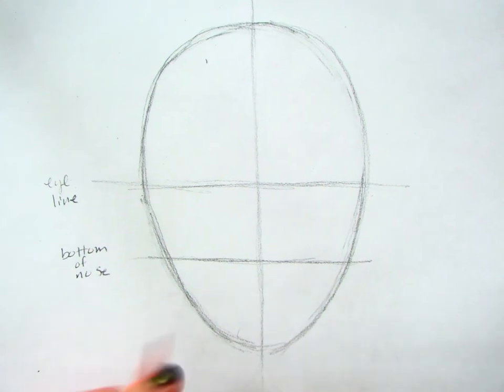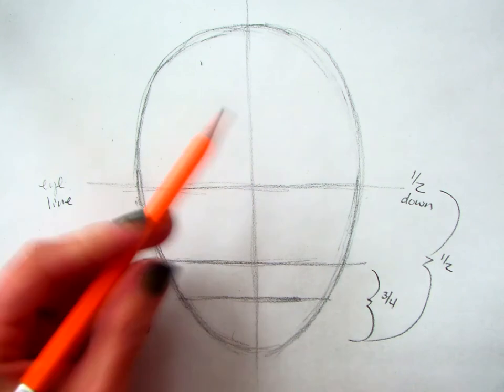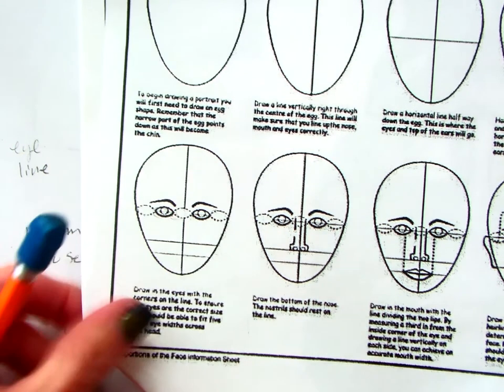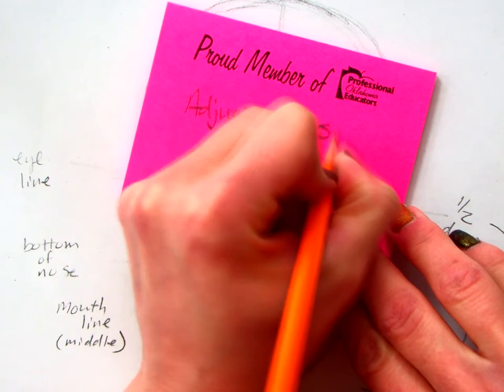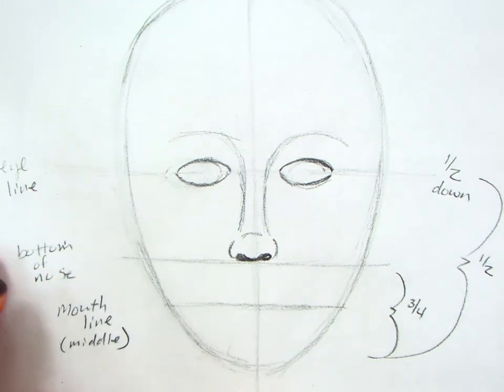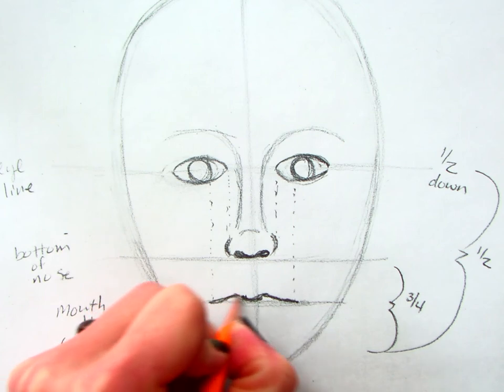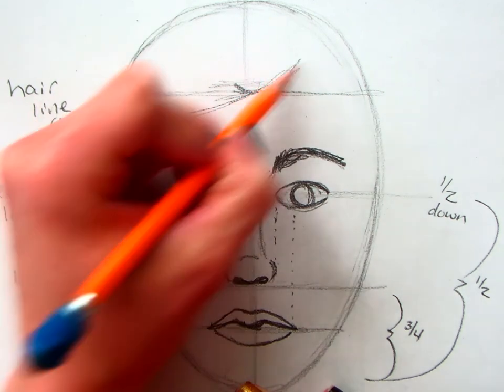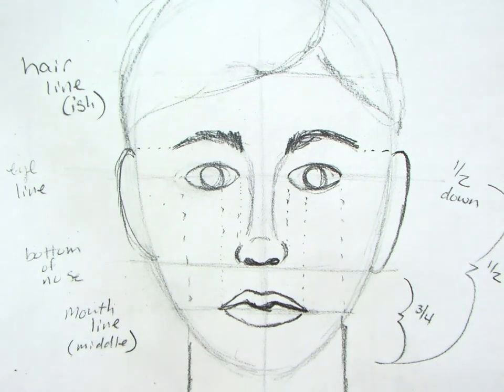Facial Proportions Lesson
The basics of laying out a face proportionally.